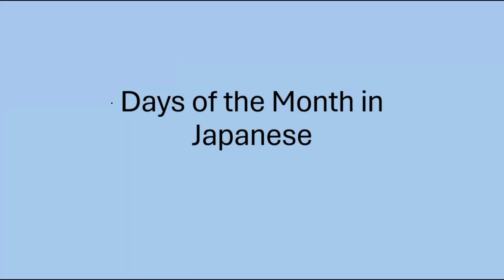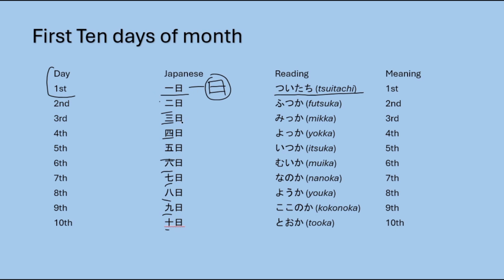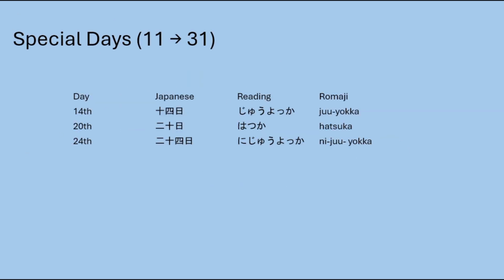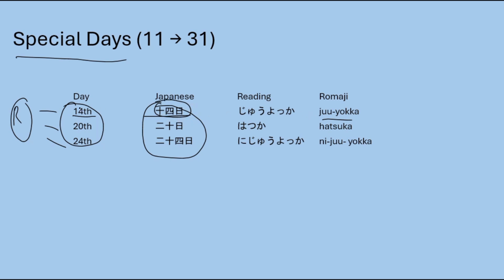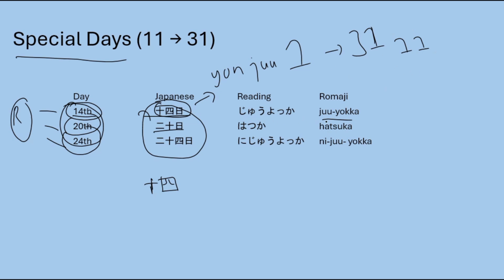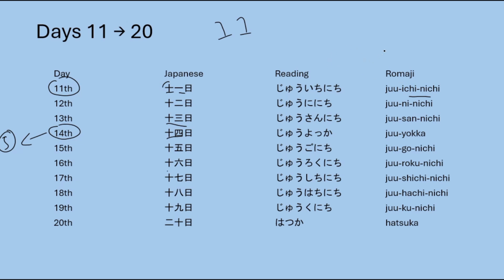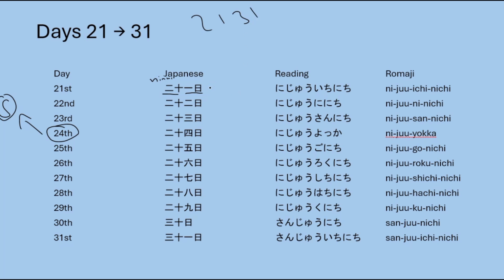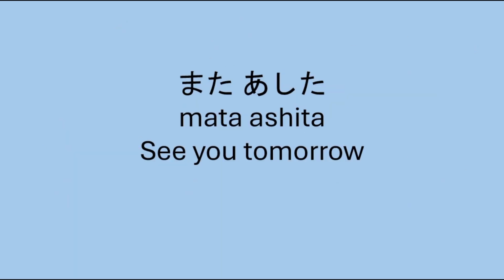Days of Month in Japanese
Learn Days of the Month in Japanese (1–31) in the easiest way possible

In this video, you will learn:
✔ All Japanese dates from 1st to 31st
✔ Special readings (ついたち, ふつか, みっか, etc.)
✔ Correct pronunciation
✔ Simple tricks to remember faster

This lesson is perfect for beginners who are learning Japanese for daily conversation, JLPT prep, or travel.

📅 Master Japanese dates today and boost your Japanese skills!